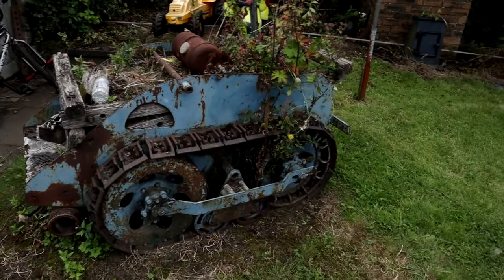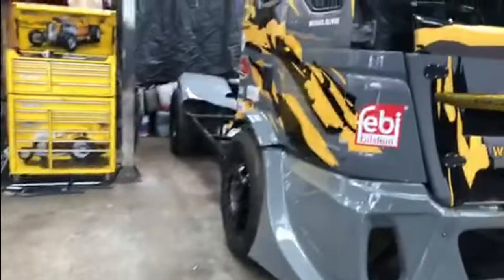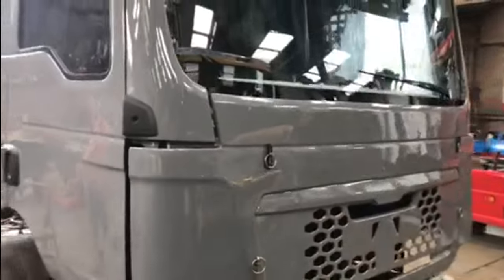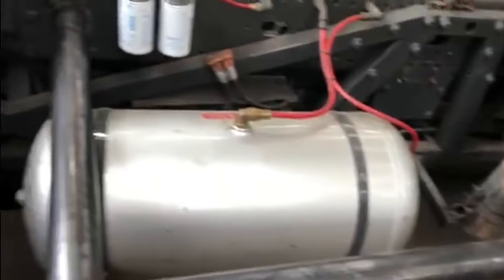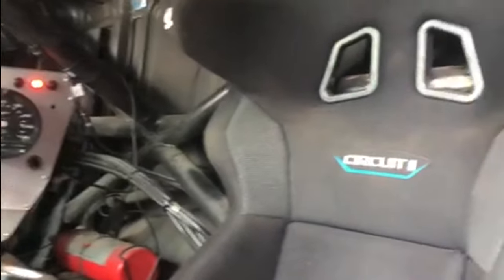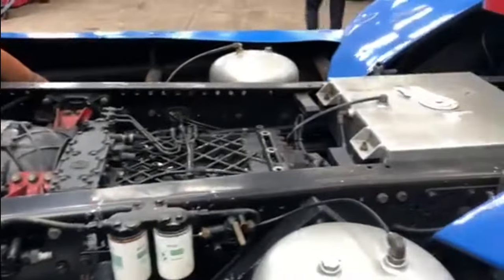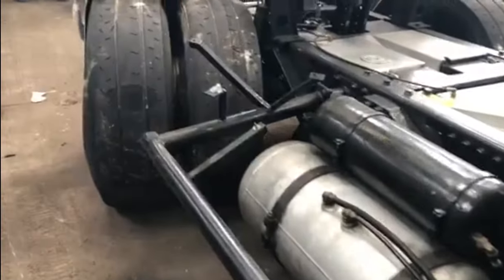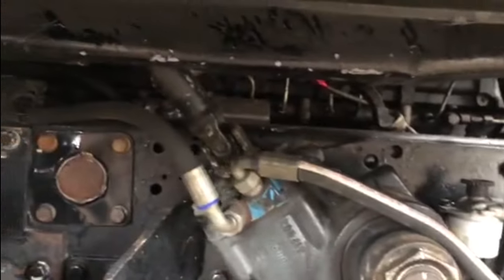A Visit To Team Oliver Racing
I was invited to Team Oliver Racing for a look round their race trucks, including the aftermath of a recent incident during one of the races.

Channel memberships are now available, where for less than the price of a coffee you can have access to additional content that'll never be seen publicly, click here,